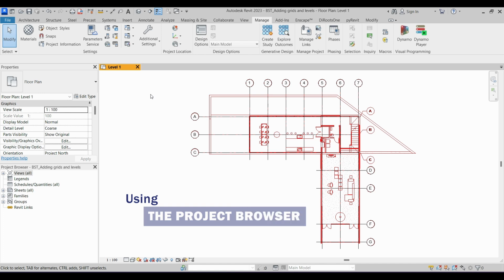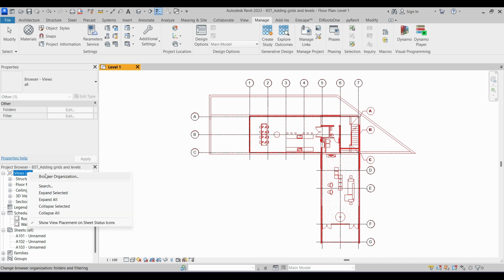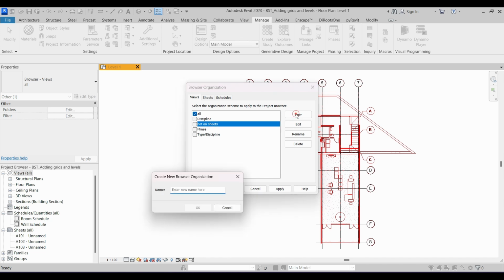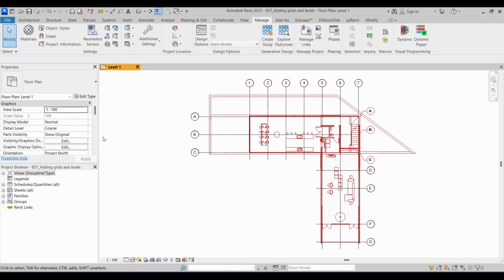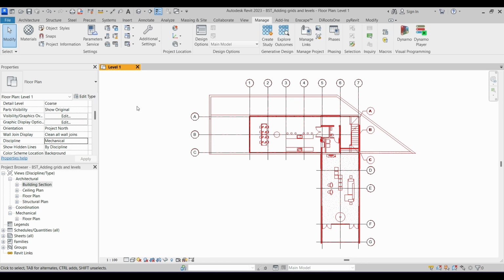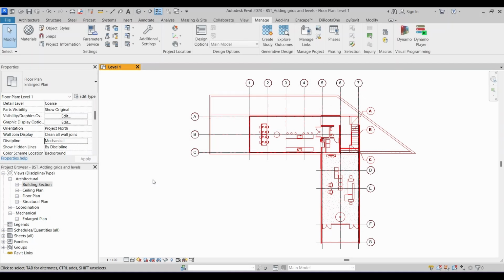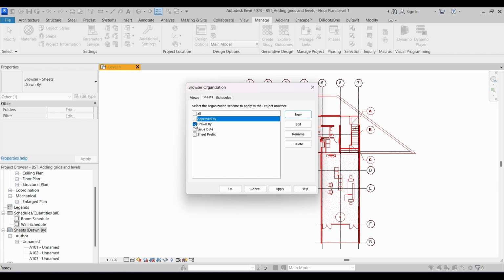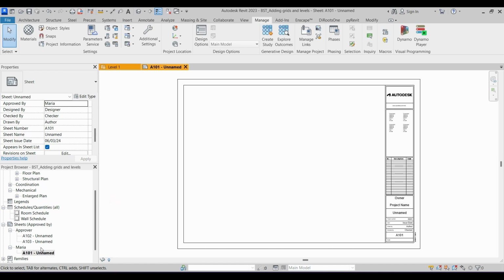Using the Project Browser in Revit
Learn more about using the Project Browser into Revit.

In this video, I present you how to use the Revit Project Browser in order to make easier for you to navigate into the software views.